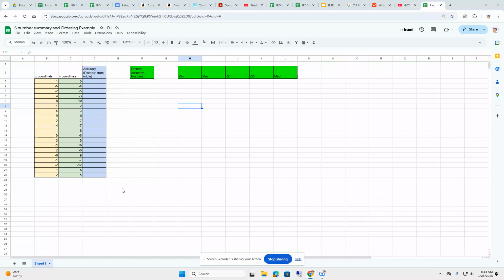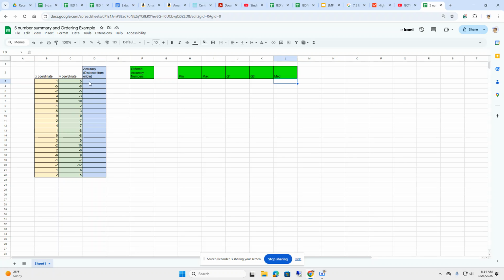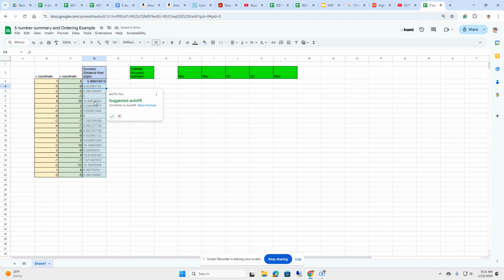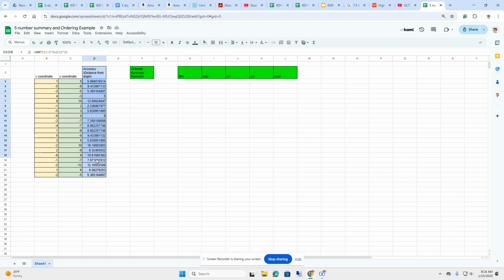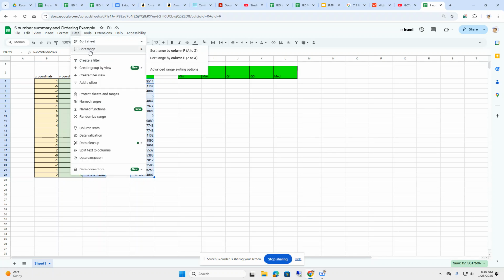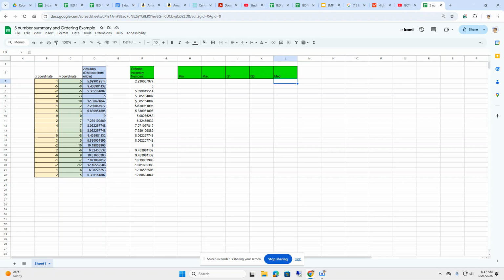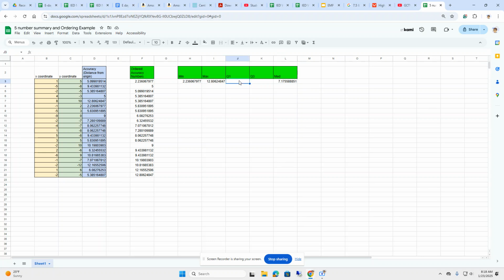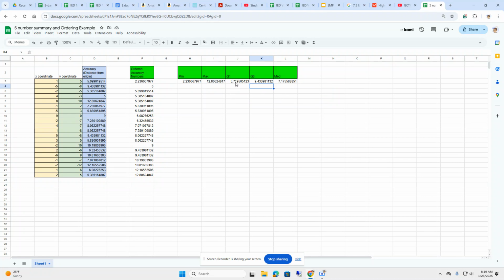Ordering Numbers and 5 number summary in Google Sheets